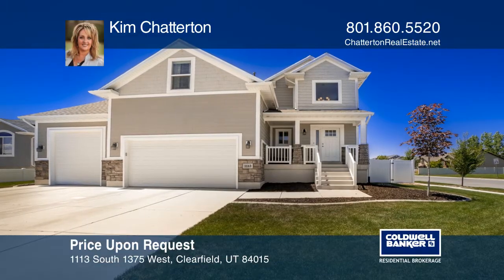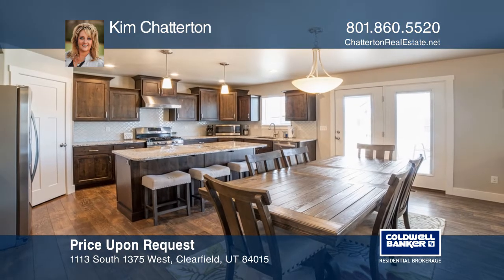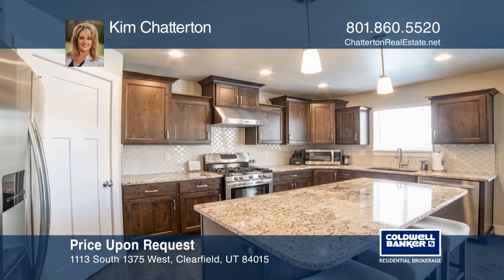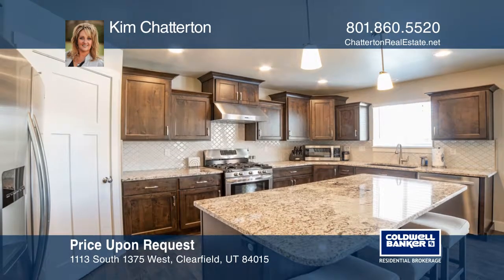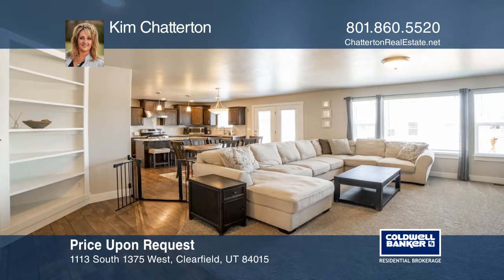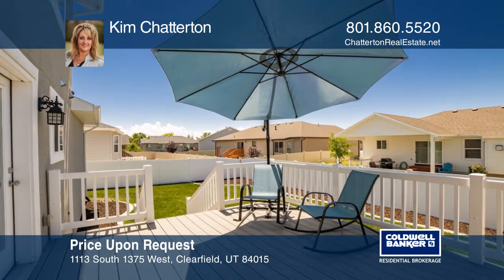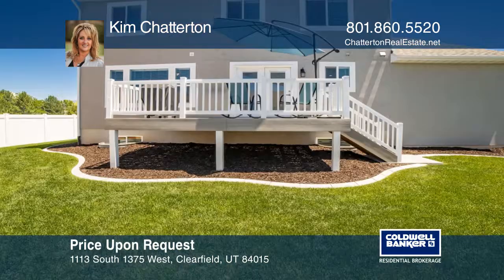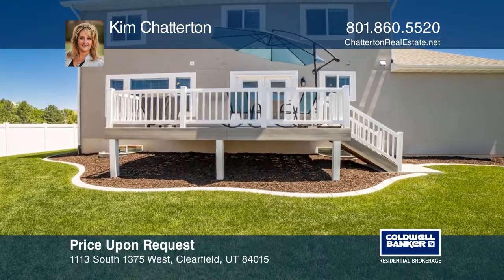1113 South 1375 West Clearfield, UT | ColdwellBankerHomes.com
1113 South 1375 West, Clearfield, UT

Welcome Home! This four-bedroom and three-bathroom home is beautifully appointed throughout. It has neutral colors with granite counter tops, stainless steel appliances and dark maple cabinets, along with laminate-like, wood style flooring. The family room and kitchen have a bright and open-concept